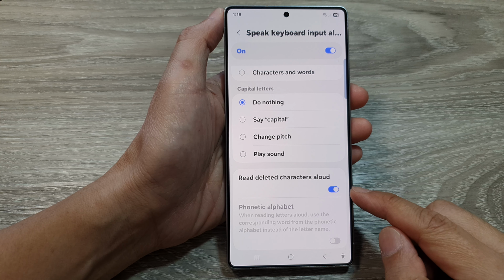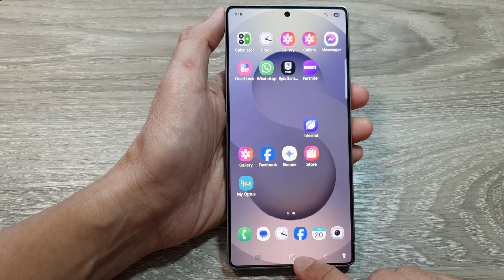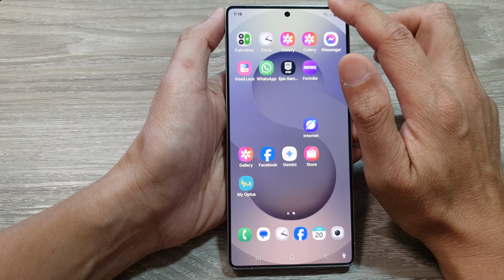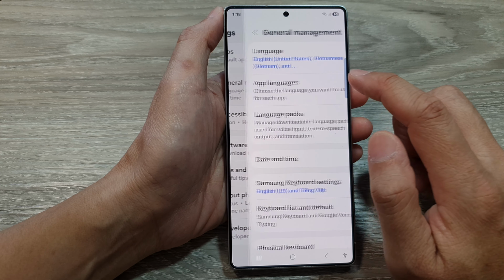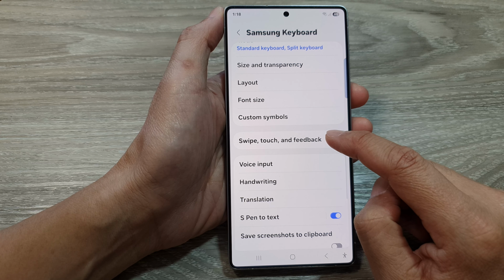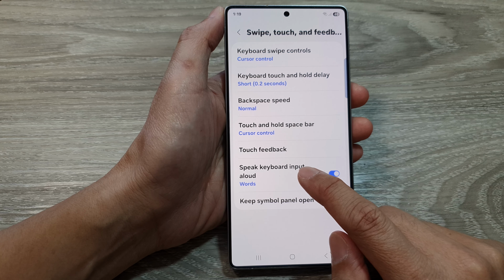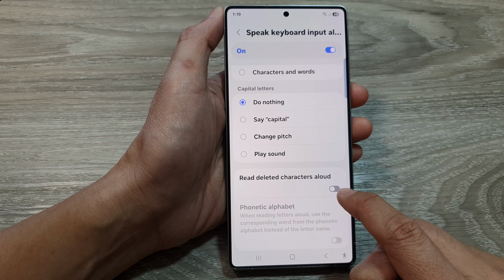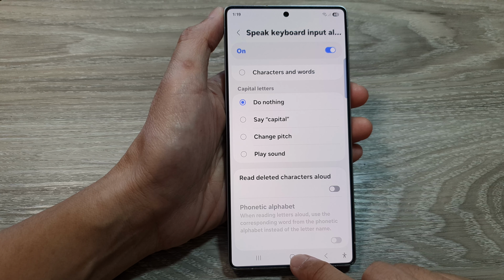📢 How to Enable/Disable Samsung Keyboard Read Deleted Characters Aloud on Galaxy S25/S25+/Ultra 🔊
Learn how to enable or disable the "Read Deleted Characters Aloud" feature on the Samsung Keyboard for Galaxy S25, S25+, and S25 Ultra. This accessibility setting allows your device to read aloud deleted characters, improving usability for visually impaired users. Follow this step-by-step guide to turn it on or off based on your preference.